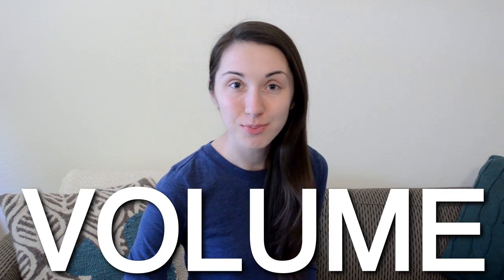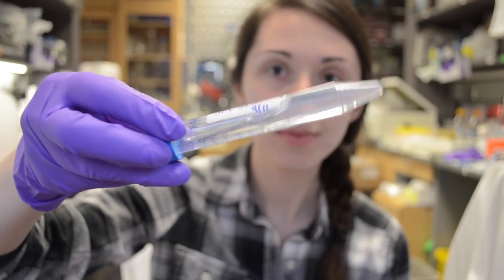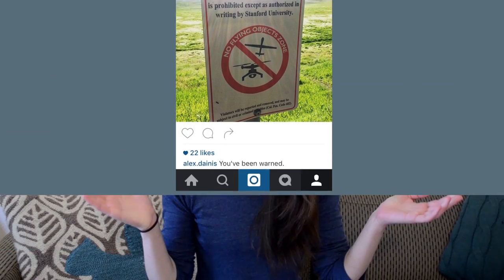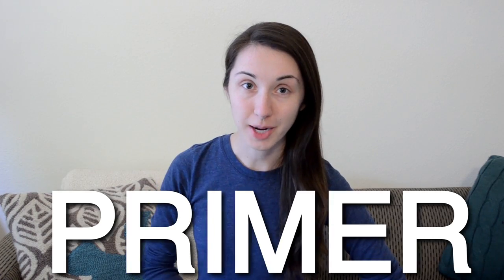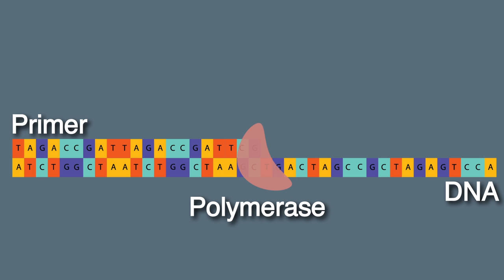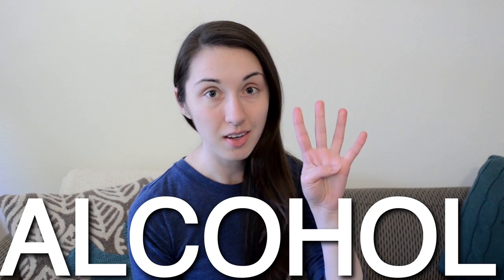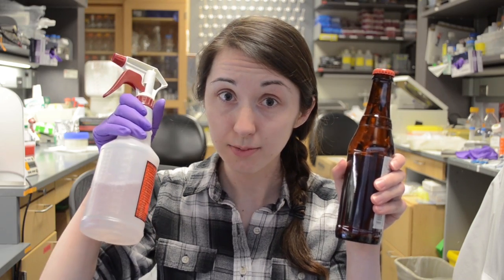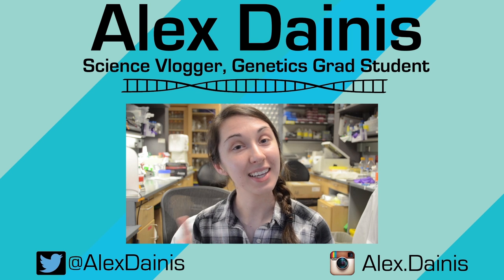5 Words With Different LAB Meanings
Five Words that Mean Different Things In The Lab